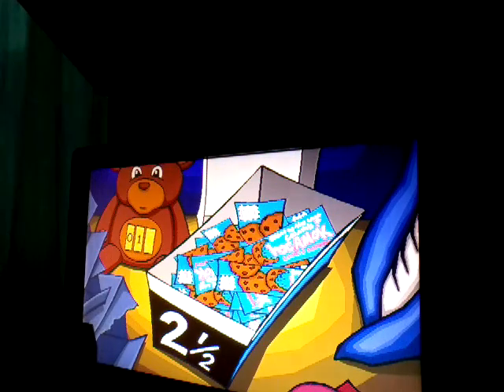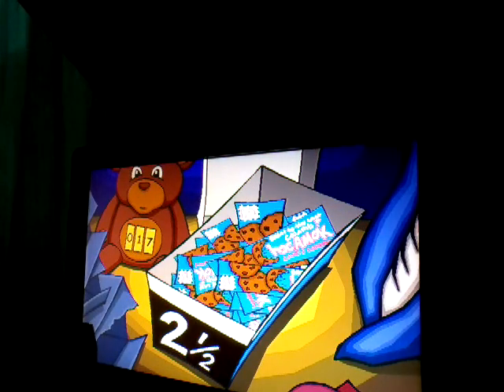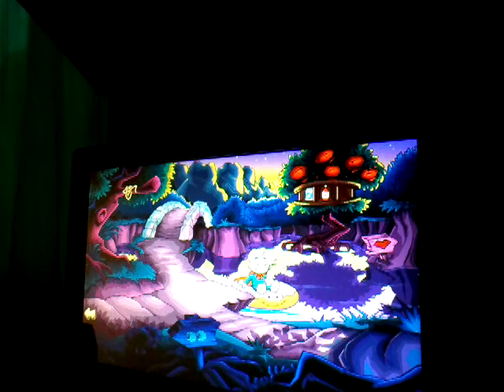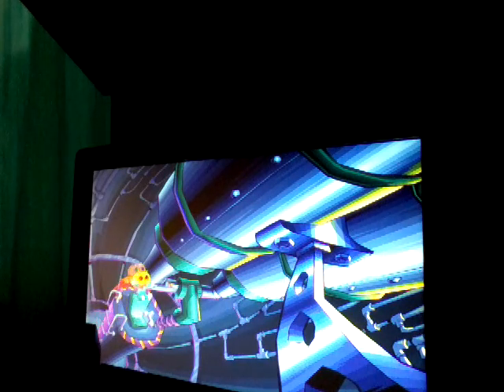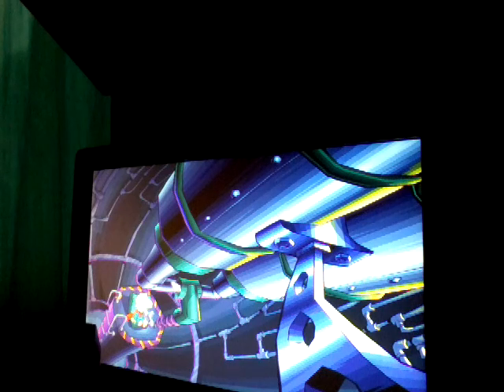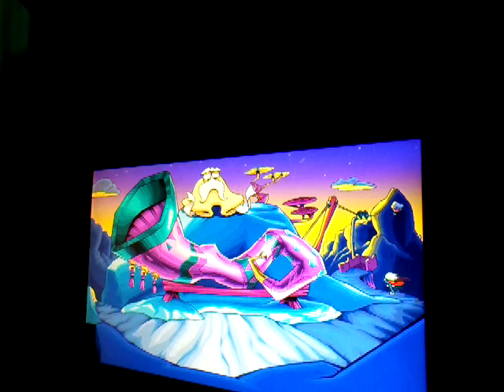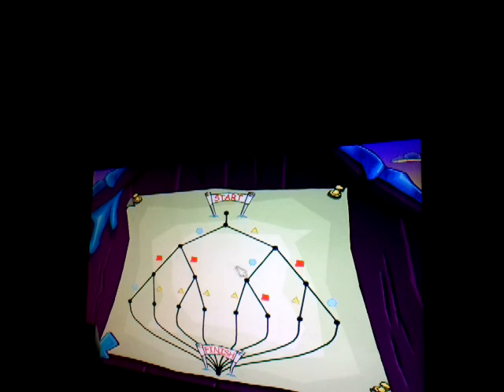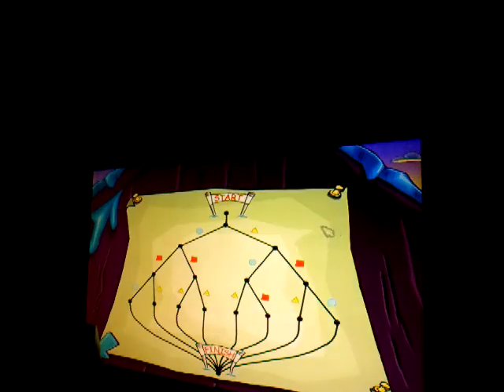Playing Pajama Sam 3 on Computer! Part 4!